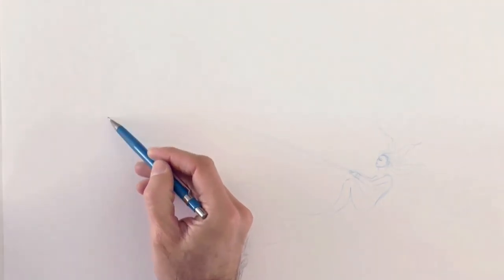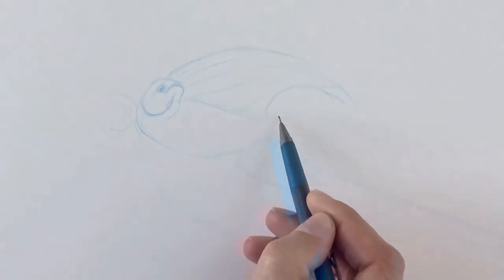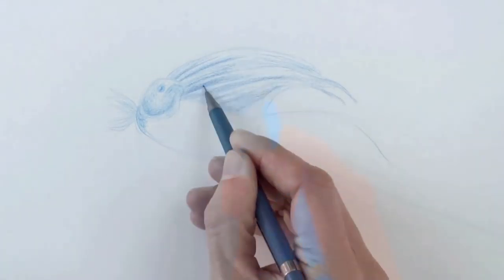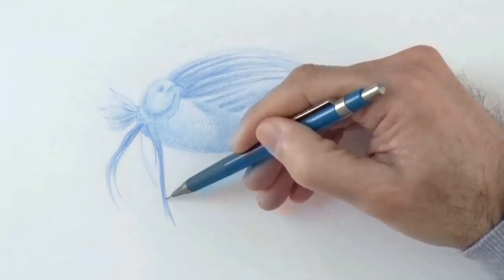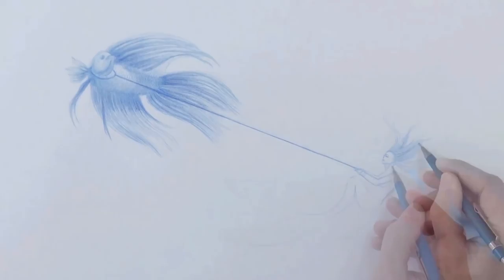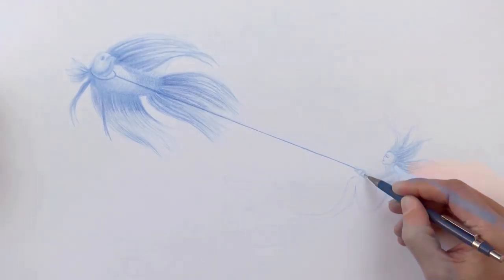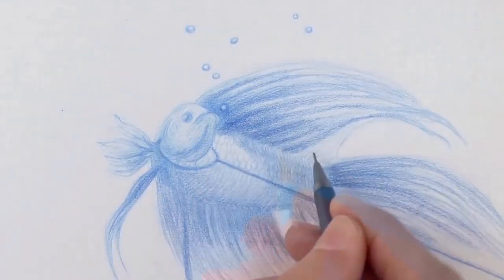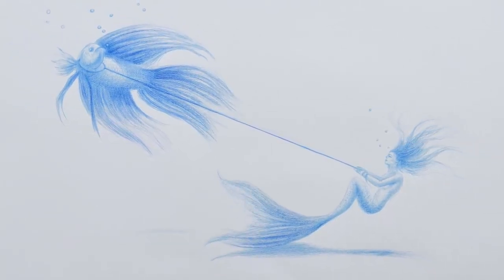Surrealistic Drawing: How to Draw a Mermaid and Fish - Fine Art-Tips.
Today I’ll teach you how to do a surrealist drawing of a mermaid and a fish under the sea. First, I’ll show you how to make a small sketch of the figures of the drawing.  The, I’ll show you how to make texture and movement; we want to achieve fluency since this will create the atmosphere under the water.

List of materials:

Mechanical pencil with a blue 0.5mm lead
Mechanical pencil with 0.3mm, 2H lead